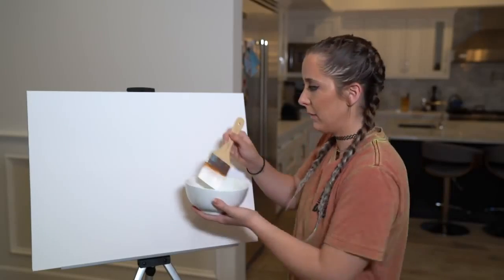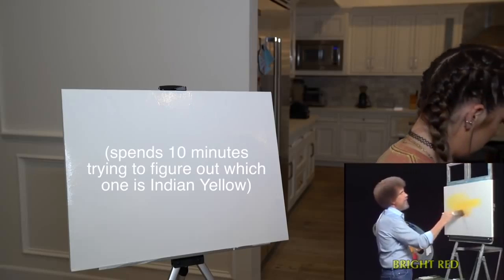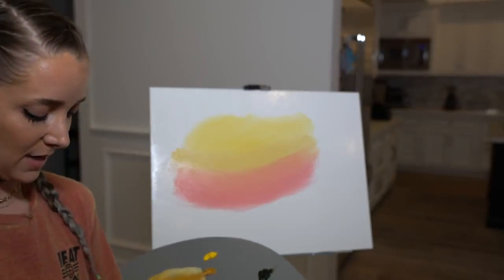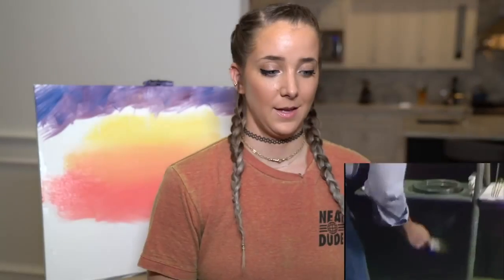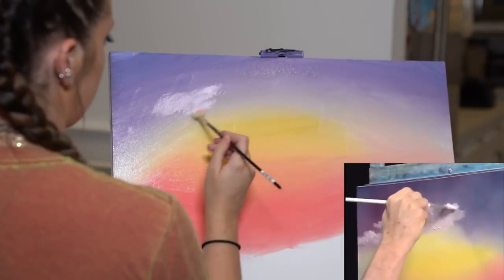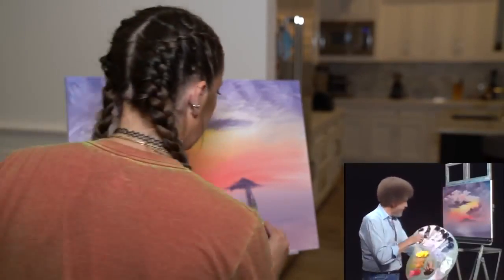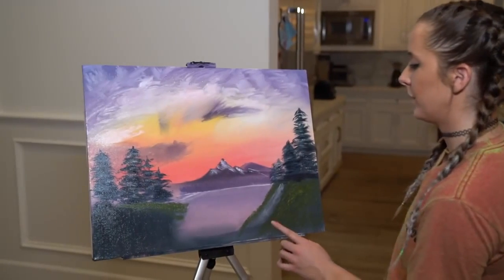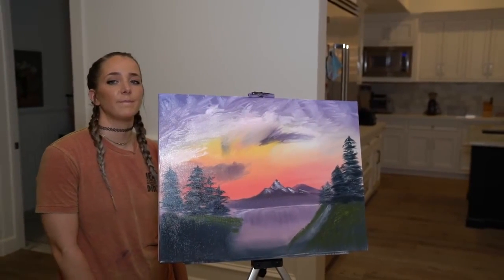Following A Bob Ross Painting Tutorial